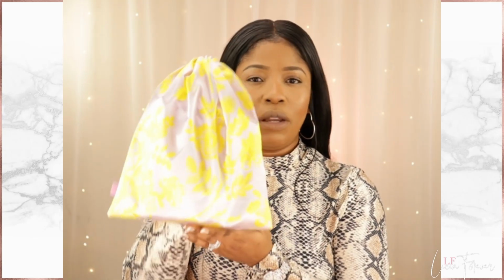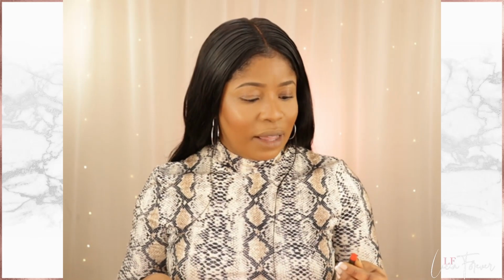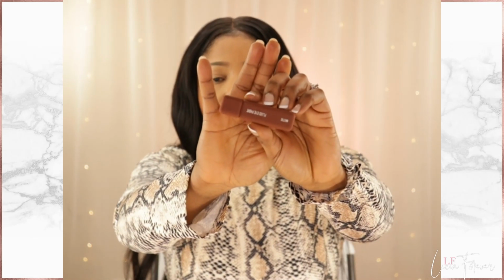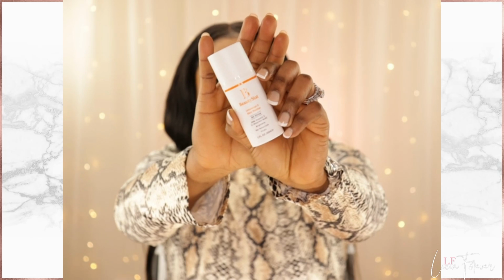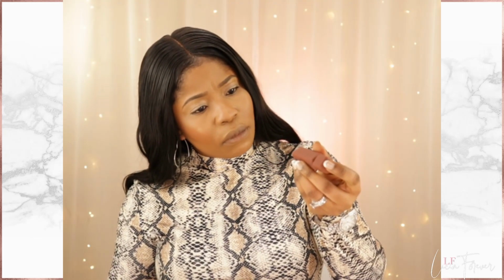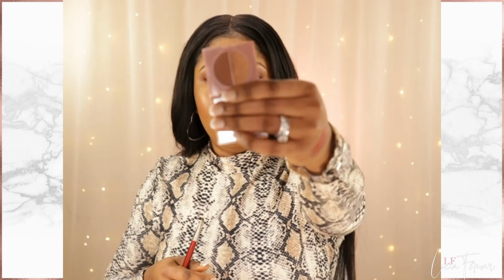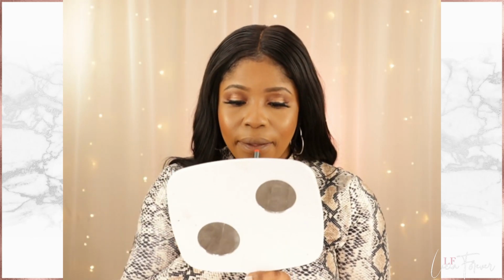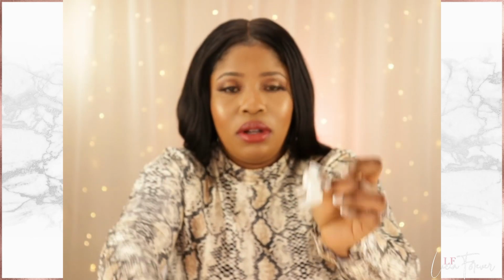IPSY FEBRUARY 2021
Featuring the IPSY FEBRUARY GLAM BAG & GLAM BAG PLUS

Makeup details i;'ve got on:
Nars Natural Radiant/ Nars sheer glow foundation-macao
Nars Concealer- caramel
Elf halo glow Setting powder
Milani blush

°CAMERA SET

°LENS:

YONGNUO 50mm1.8 lens

°LIGHTING

 ▪︎Ring light-

 ▪︎Softbox kit -

  ▪︎YONGUO back light-

  ▪︎Neewer 2 packs  BI color dimmable 480 LED light

*Battery for the Neewer 2 pack dimmable light

 ▪︎Reflector - small enough to fit a filming table

 ▪︎Large reflector --

°AUDIO:

  ▪︎BOYA BY-M1 3.5mm Condenser Microphone-

*Spare batteries for Mic

°BACKGROUND

 ▪︎Twinkle star 300 led window curtain string light-

 ▪︎White  sheer curtain-

 ▪︎Coral Pink Curtain